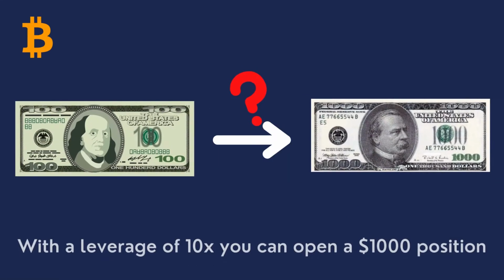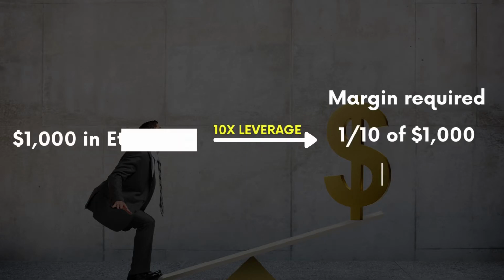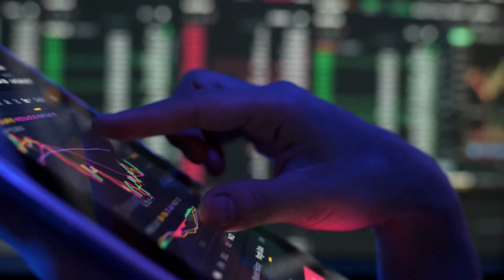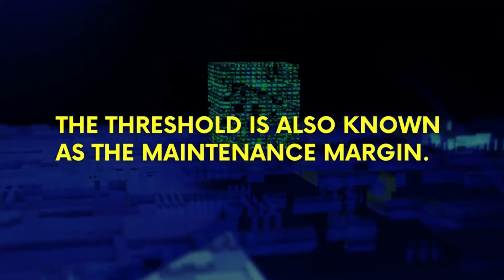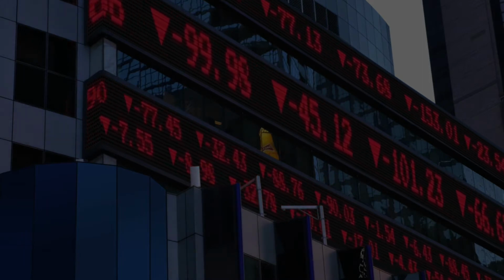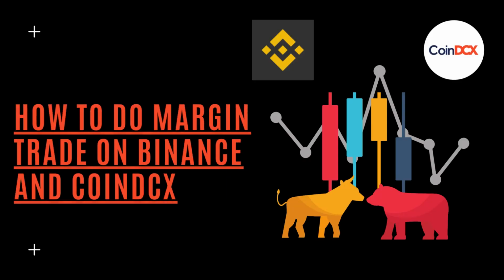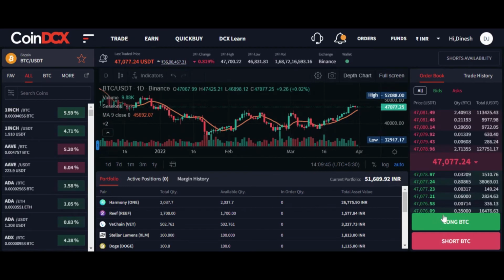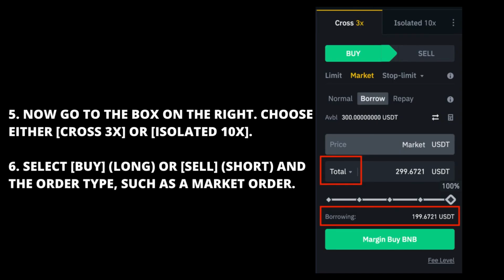What is Leverage in crypto trading? || How to do margin trading in Binance & CoinDCX?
Contents:
What is leverage in crypto trading?
How does leveraged trading work?
Why use leverage to trade crypto?
How to manage risks with leveraged trading?
How to use Margin Trading on Binance & CoinDCX?